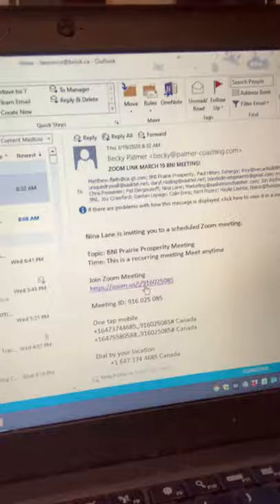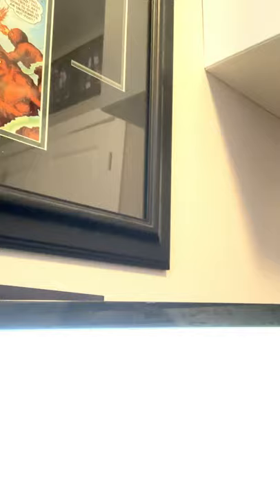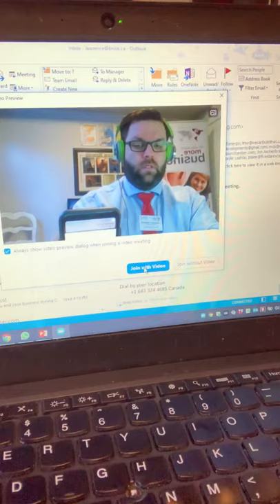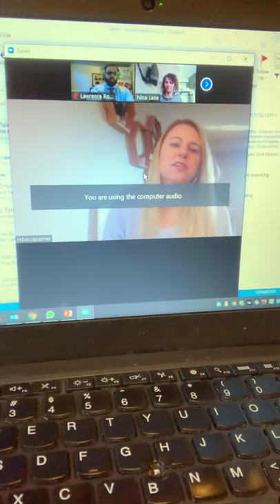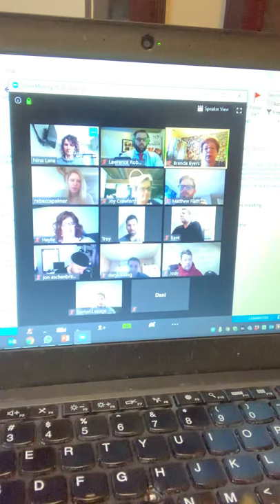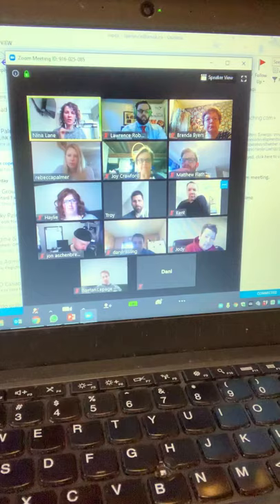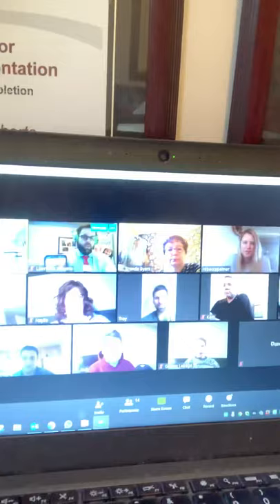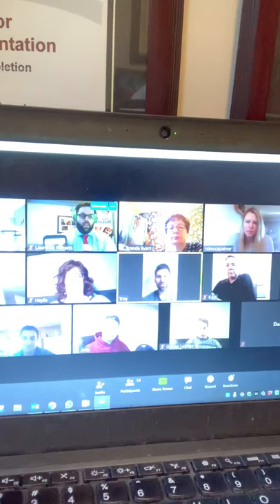March 19, 2020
Starting with Zoom meetings